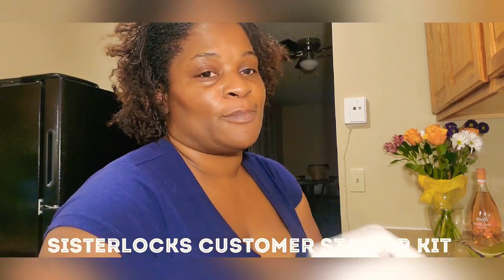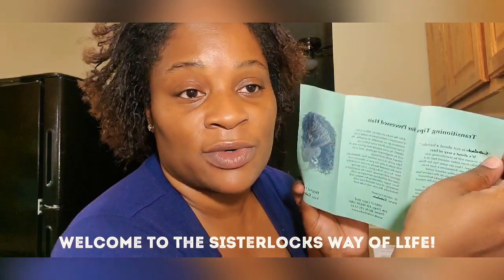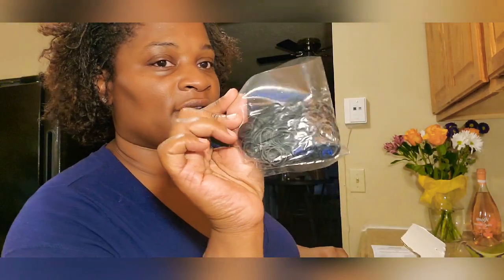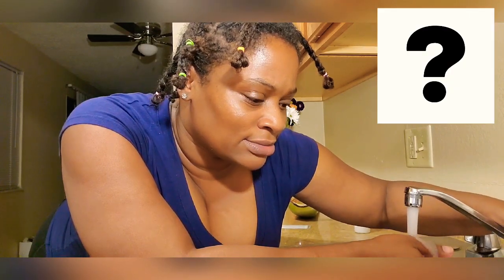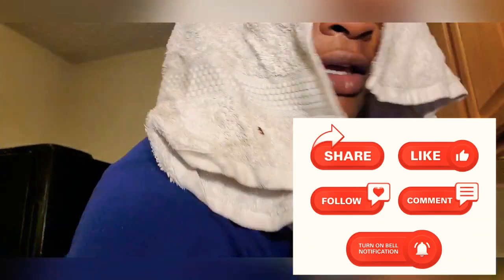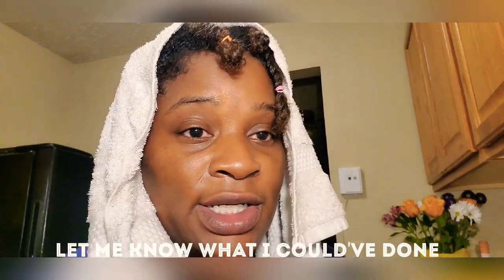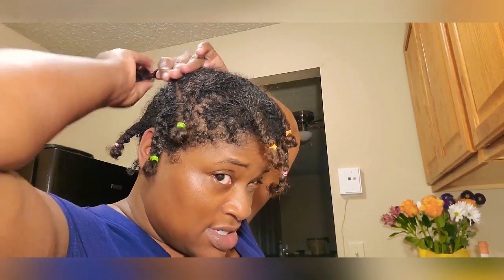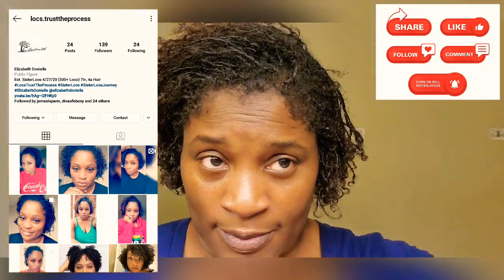HELP!!!!! DID I DO THIS RIGHT? (Shampooing My SisterLocks for The 1st Time!)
Hey Ladies, It's Almost A Full Month, I'm Scalp Was Dry & Very Itchy, My Locks Started Feeling Yucky!!! So.. It Was Definitely Time To Shampoo, I Opened My SisterLock Starter Kit
Official Birth Certificate ✔
Bundle ✔
Proper Shampoo Technique ✔
Separate Your Locks ✔
Only Use Starter Shampoo ✔
Tips Welcomed. The Morning After, My Locks Seemed "Hard" Is This What I Should Expect? Should I Have Shampooed More Then Once? Should I Braid Tighter Or Loose?